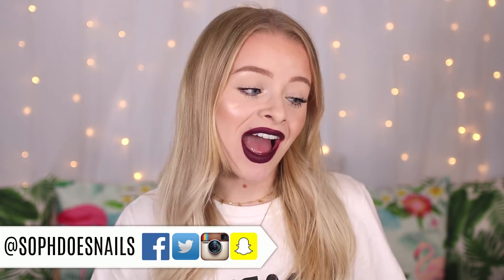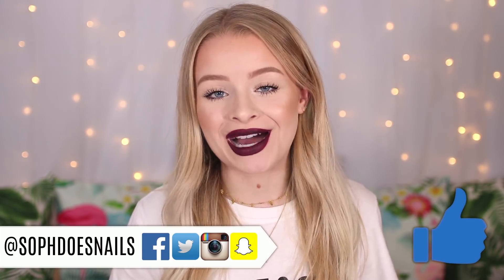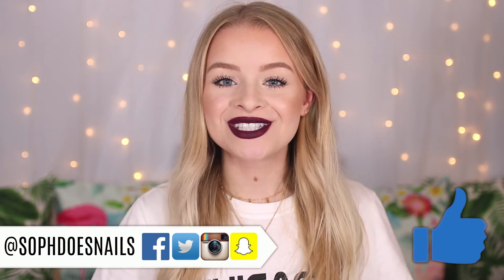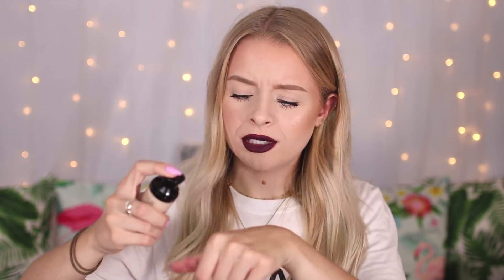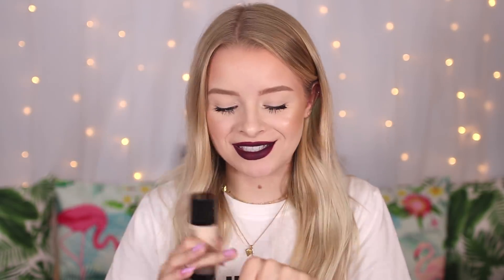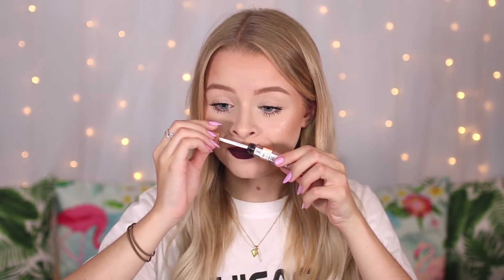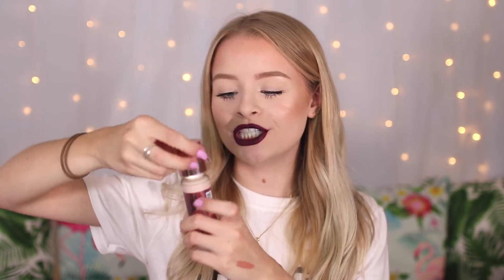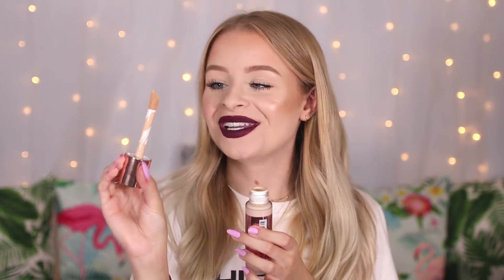DRUGSTORE MAKEUP HAUL!! NEW MAKEUP SEPTEMBER 2018 | sophdoesnails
-Depop: sophdoesnails
-21 Buttons: sophdoesnails

-The lipstick I am wearing today: Rimmel Stay Matt liquid lipstick in Midnight
-The highlight I am wearing today: Soph x Revolution

Delighting Memories
A Way For Me
Happy Chances

FAQs